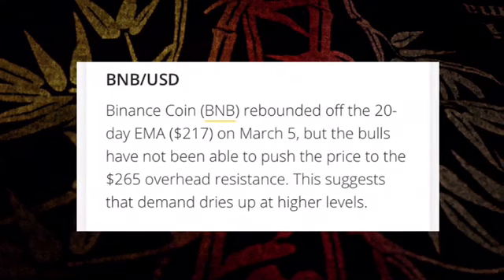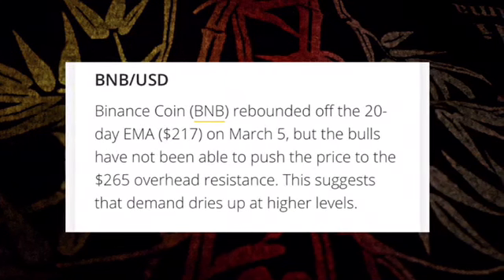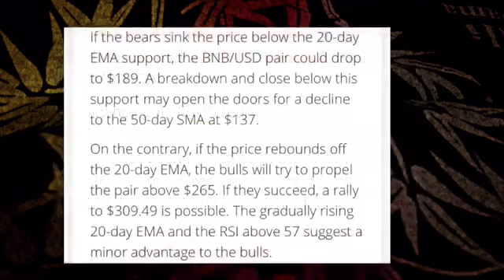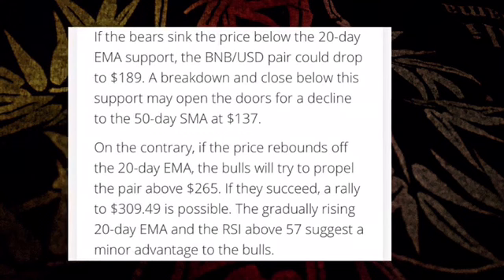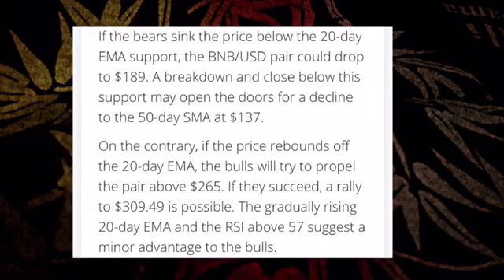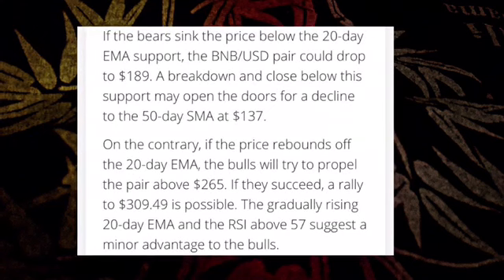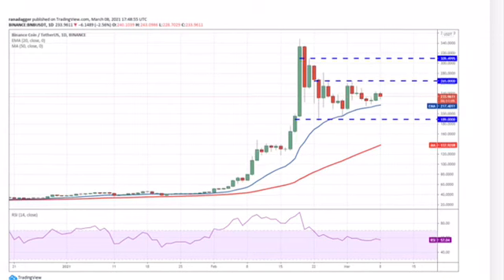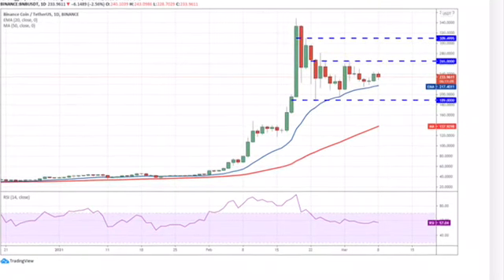BINANCE COIN PRICE PREDICTION | BINANCE COIN FORECAST 2021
Bnb coin
Bnb price prediction 2021
Binance
Bnb price prediction bnb prediction bnb price
Kapten saham 707 bnb
Ethereum
Binance coin
Binance coin price crypto
Cryptocurrency